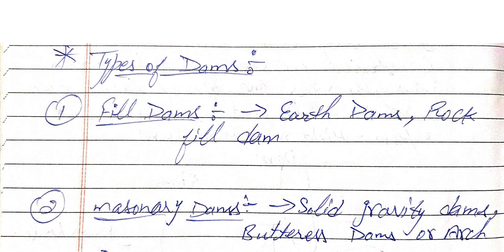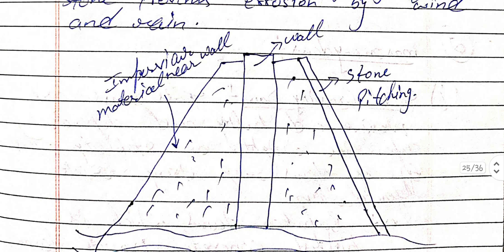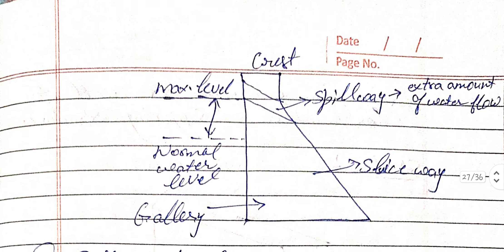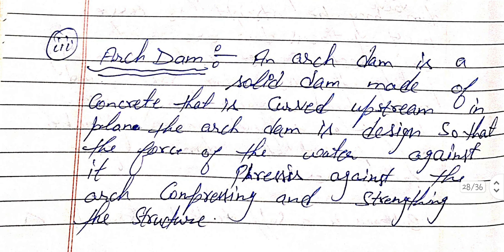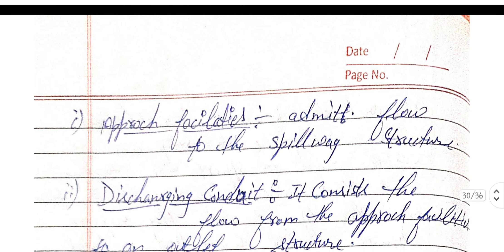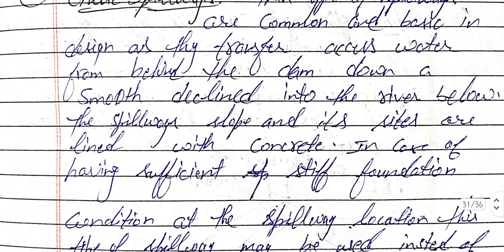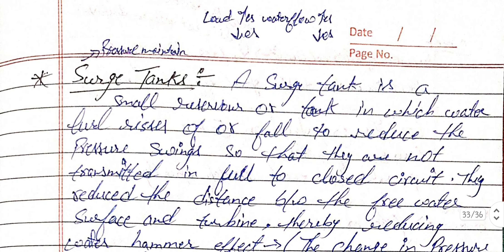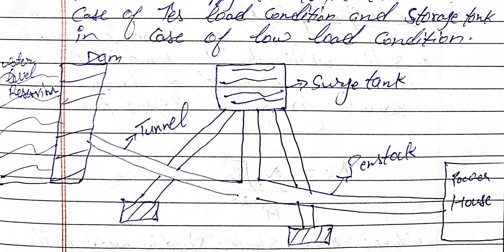Types of dams, spillway and surge tanks in Hydro power plant. Operations of hydro power plant.